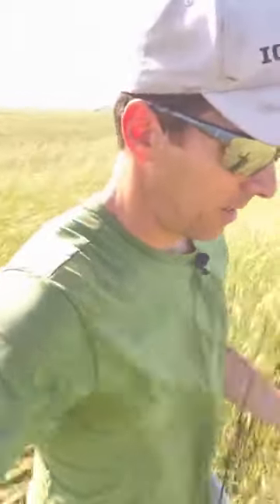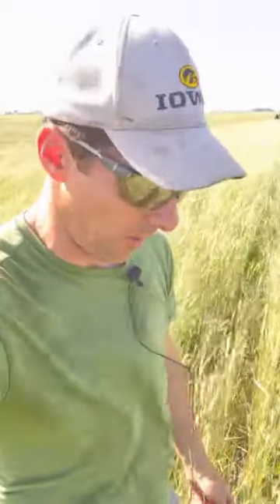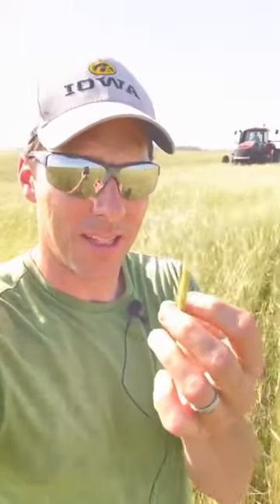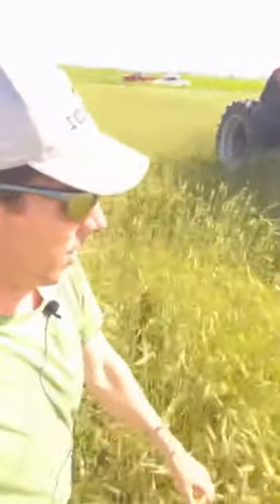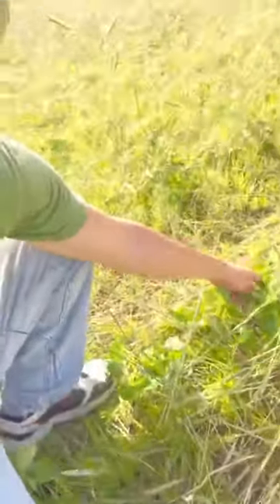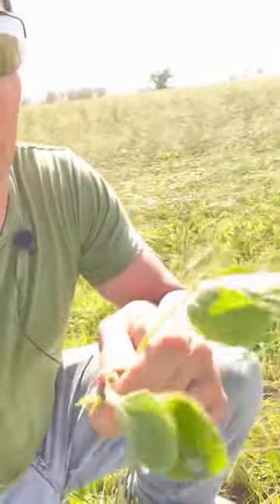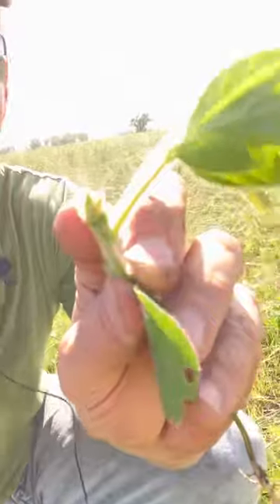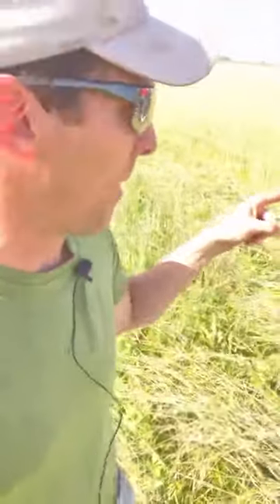Rollercrimping cover crop where soybeans were planted 1 month prior